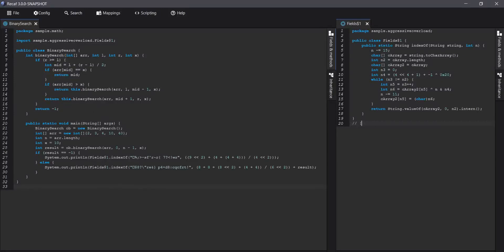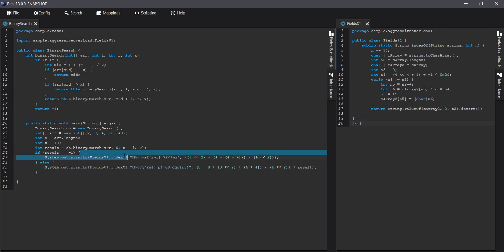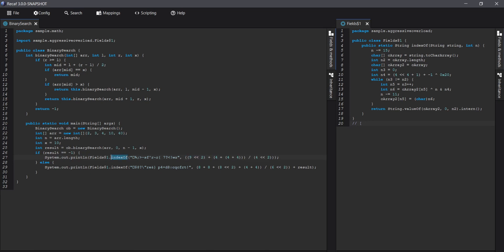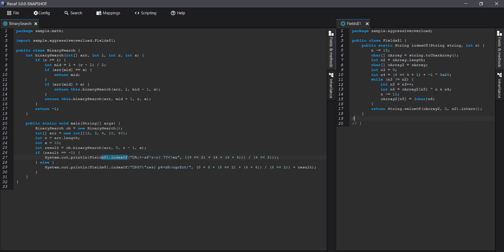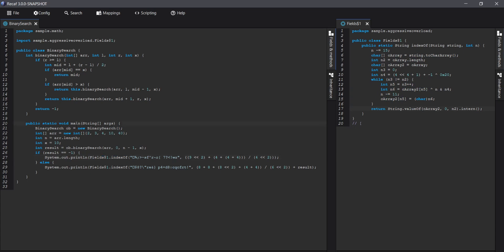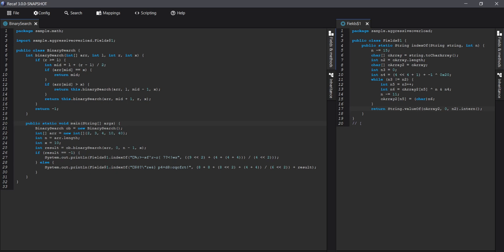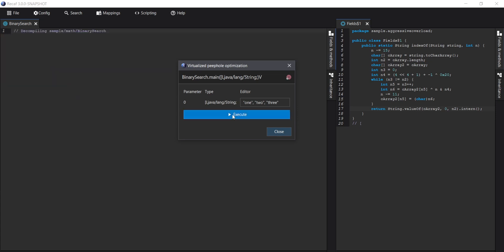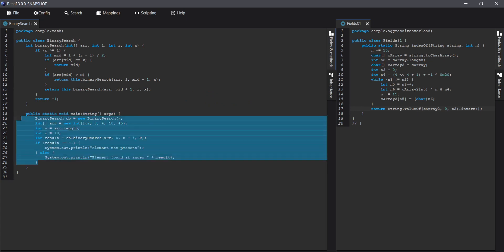Recaf 3X: Peephole optimization with SSVM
A short glimpse at the deobfuscation potential of SSVM integration in Recaf.